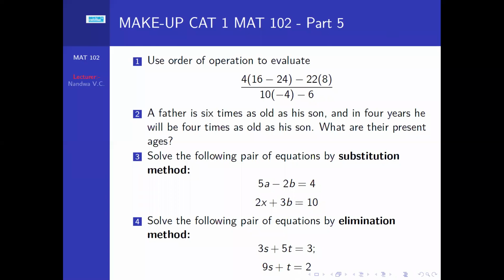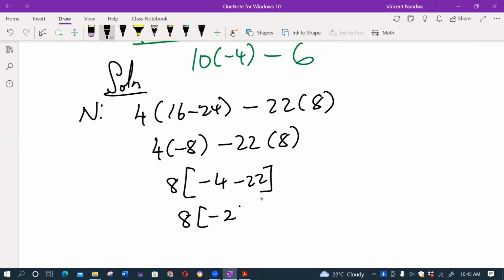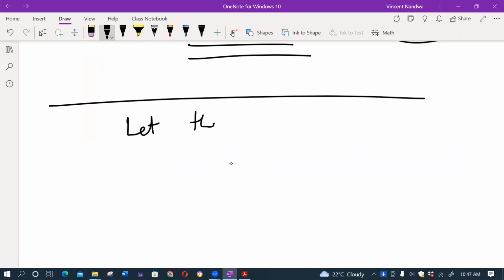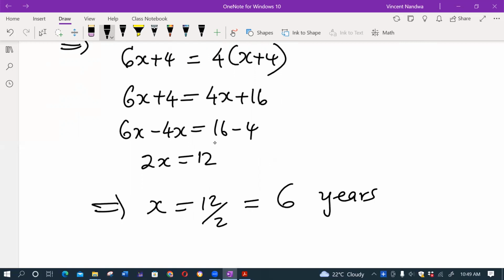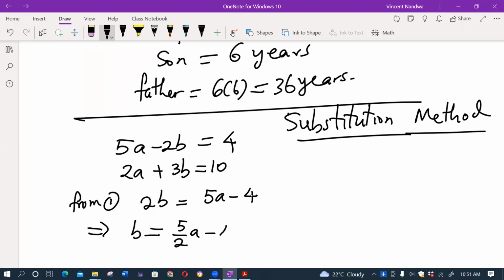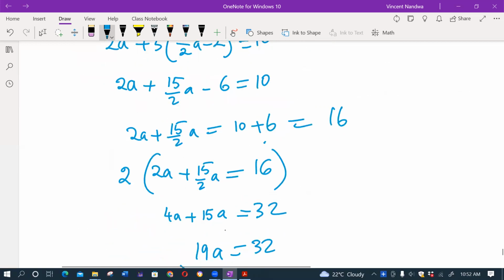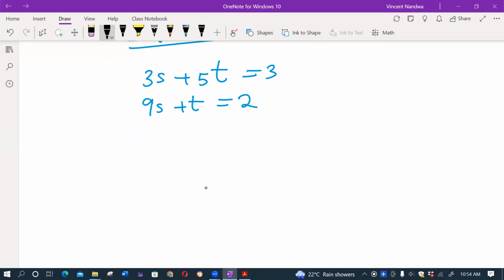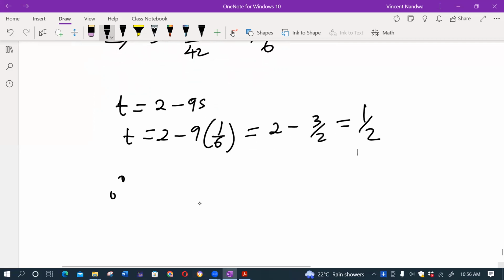Make-up CAT 1(Nov 2022) Solutions (DICT 112 & MAT 102) - Part 5